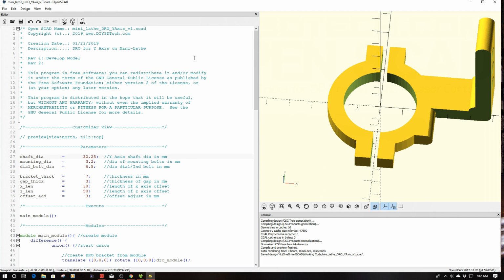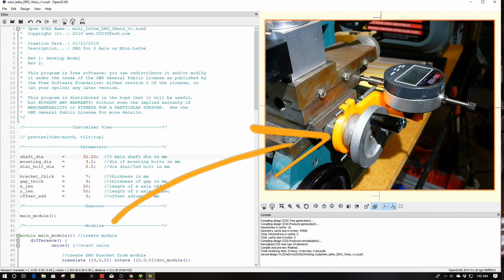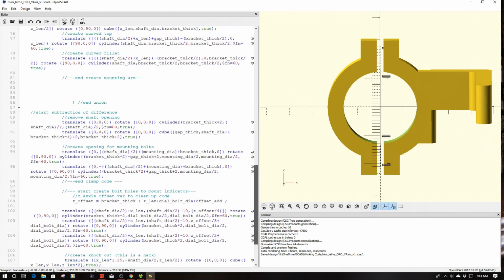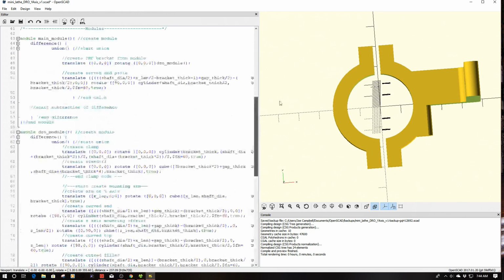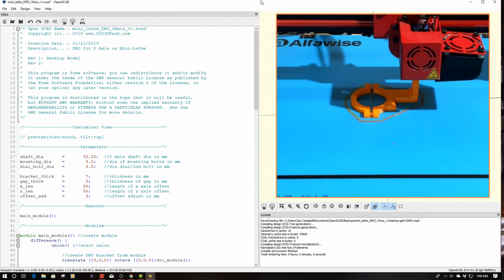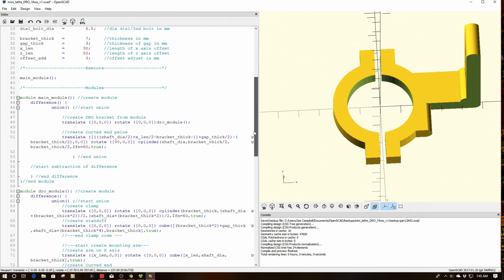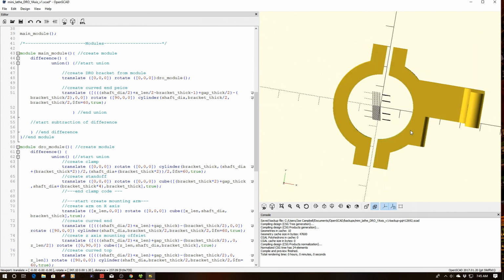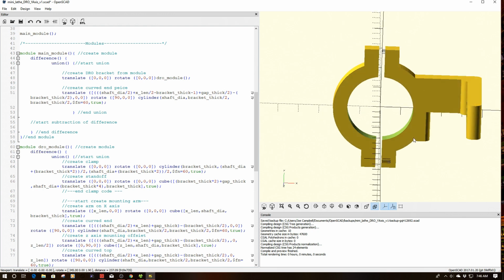Open SCAD - 3D Printable DRO Mount for Mini Lathe!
So I have been getting back into using my Chinese made Harbor Freight Mini-Lathe (see more and wanted to add a Y Axis DRO (Digital Read Out) to it but didn't want to spend big bucks so designed up one of my own using an economical dial indicator I got off Amazon (see more ) and if you need to extended the reach of the indicator, you also add an extension kit such as this and or a tip kit such as this depending upon your needs.

Because the dial indicator had to be moved over because of the control knob, I used 3M washer on the end (you can see it in the pictures) to make contact. Another option would be to get a Tip Kit (see more Additionally I have also 1/4 magic nut for the mounting too! This has turned out to be a super handy addition to the Mini-Lathe and I have also have the Open SCAD code posted on our Open SCAD site if you want to get a copy

Also I used M3 bolts and washers so if you're looking for an M3 kit (which is super handy to have), here you go

For more information as well as the complete source code, please

Other Great Printer Deals!

Major Favor: if you make one of these please post the Make and share it with the community :-) .

Also, please follow us on Thingiverse and give this a like if this came in handy and for more information on this project, please visit us as well as subscribe to our YouTube Channel along with a visit to our drone site and YouTube channel

If you are looking for one of a kind swag shop for yourself or a Maker Geek friend, visit our swag shop for unique 3D Printing, Laser Cutting and CNC swag!